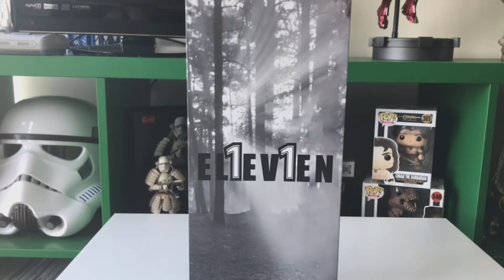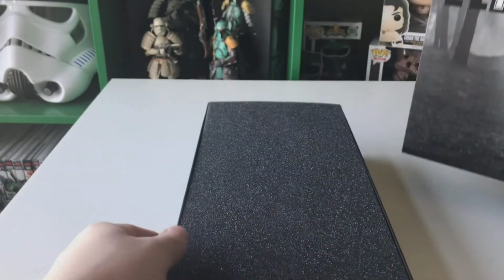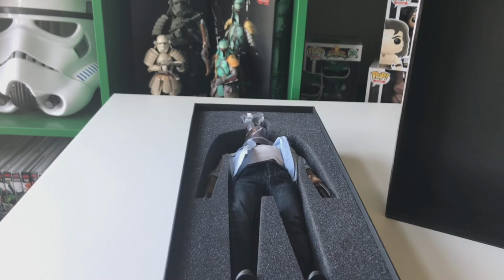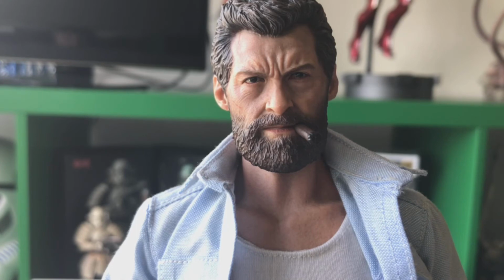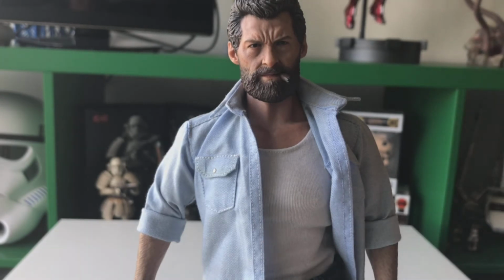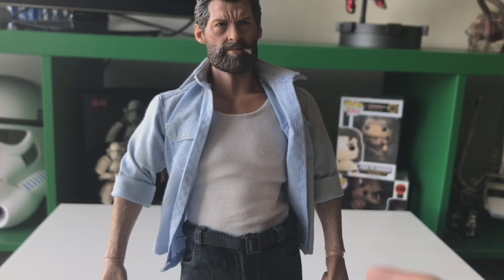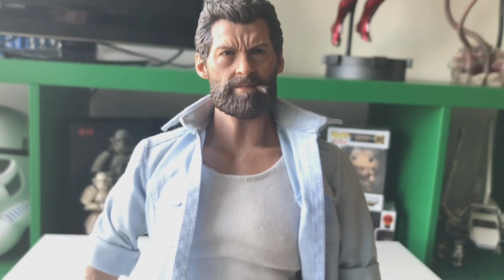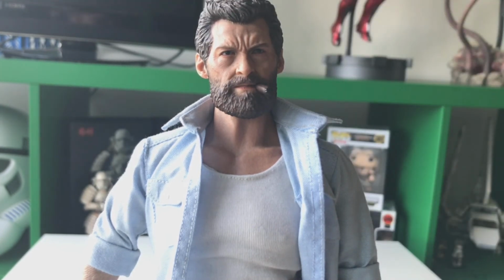1/6 scale cigar old man figure by Eleven review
My review of the incredible boxed figure inspired by the movie logan by eleven.